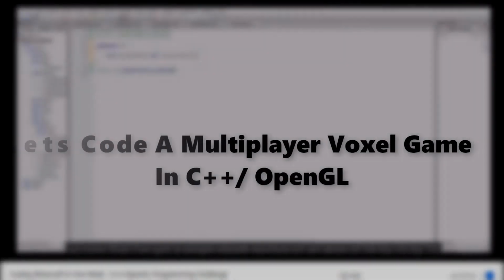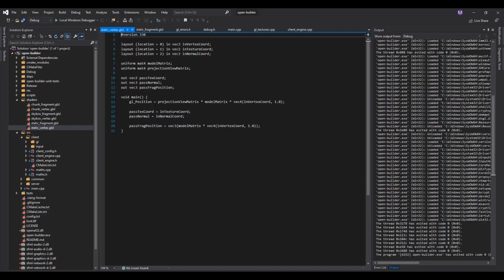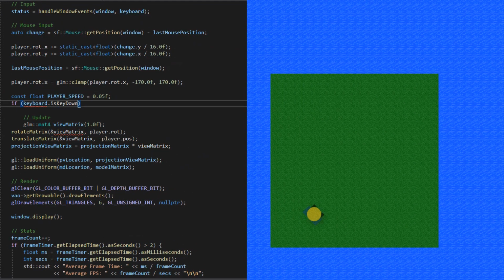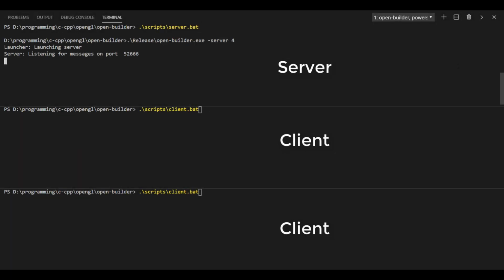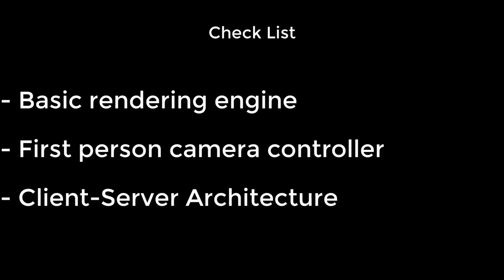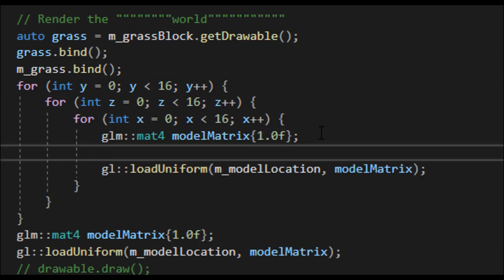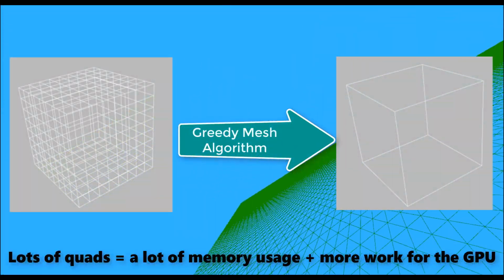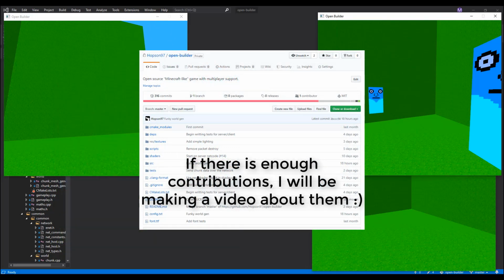Let's Code A Multiplayer Voxel Game in C++ - The Engine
In this new series, we will be creating a voxel multiplayer minecrafty cloney clone from the ground up using C++ and OpenGL, with some libraries for support such as SFML and ENET.

Rayman 1 - Betilla The Fairy
Donkey Kong Country - Forest Interlude
Rayman 1 - Bonus Level Music
Ratchet and clank - Wupash Nebula
Chrono Trigger - Winds That Cross Time